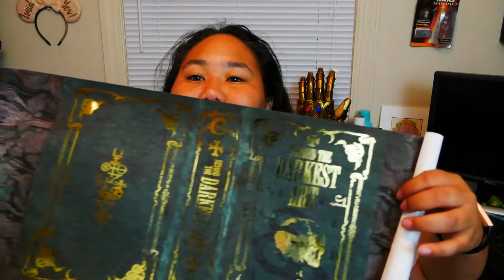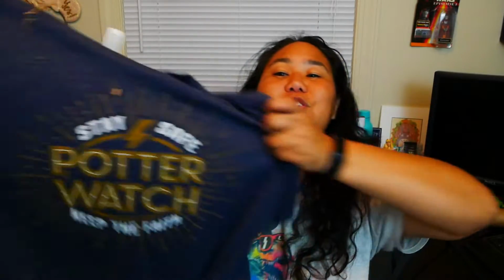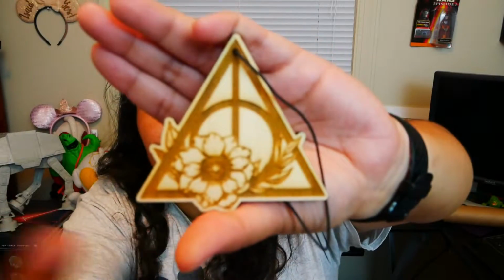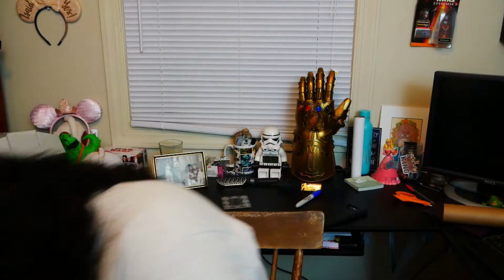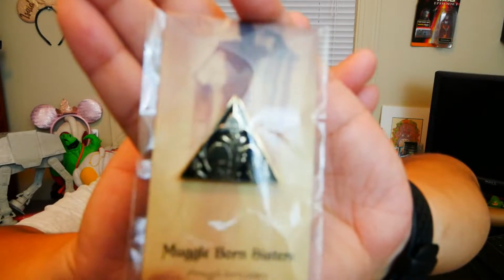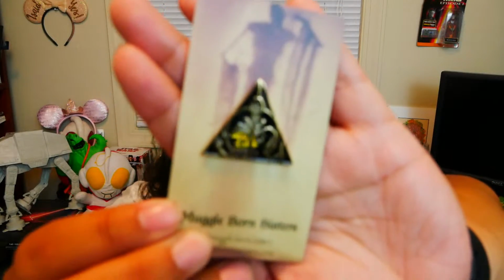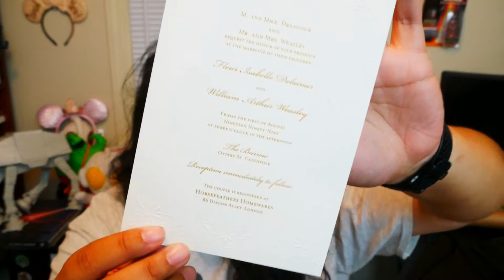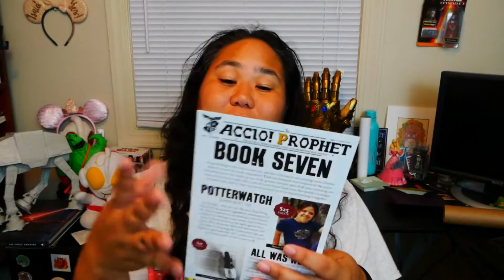Accio! Box - September Unboxing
Unboxing of my September Accio! Box!

Hello!  I showcase my magical adventures!  My channel features Disney, Universal, Harry Potter, room tours, dining reviews, travel vlogs, travel tips, and any other fun magical stuff!

Like Gandalf said “I am looking for someone to share in an adventure…”   I hope you’ll come along with me on my adventures!

I am a travel agent with Magical Moments Vacations.  My specialities are Disney, Universal, and Sandals.  Magical Moments Vacations is an award winning agency.  We are Platinum Earmarked Agency for Disney destinations, Top Producing Agency with Universal Parks and Resorts, and a Top agency with Sandals.  If you’d like to request a free-non obligations quote, please fill out this form please select my name (Anna Mitchell) as an agent.

If you’d like to send me some mail, please address it my UPS box:
Anna Mitchell
4222 Fortuna Center Plaza #229
Dumfries, VA 22025